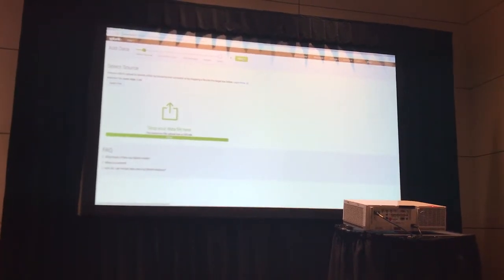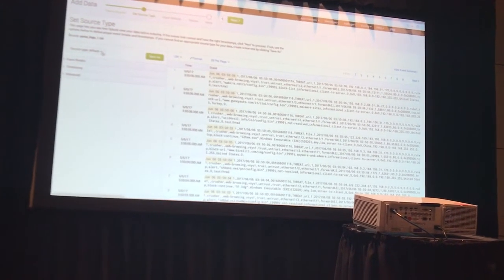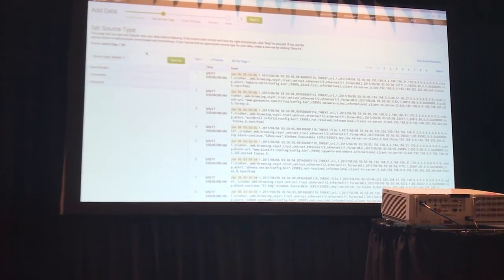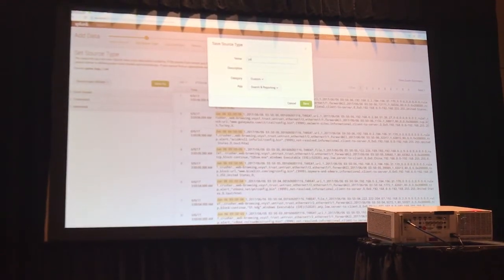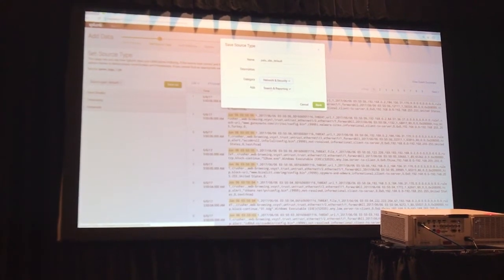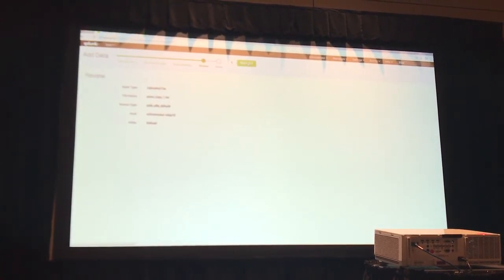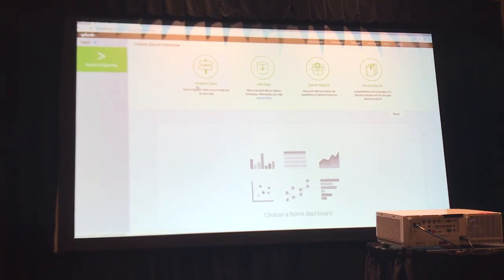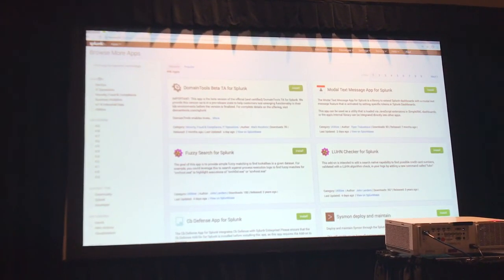Onboarding Data into Splunk Santa Clara Splunk Live 2018 video 1